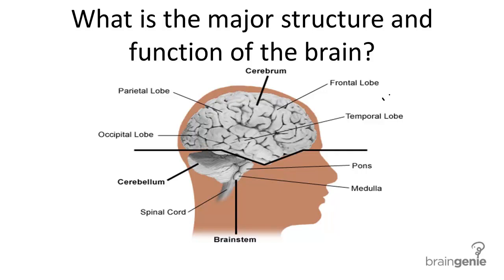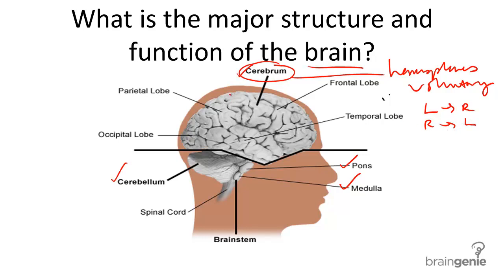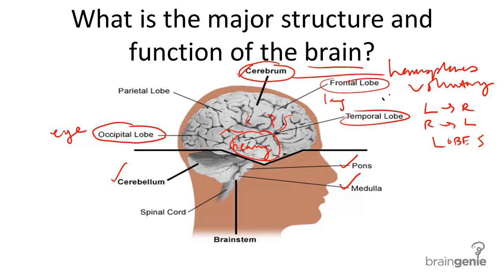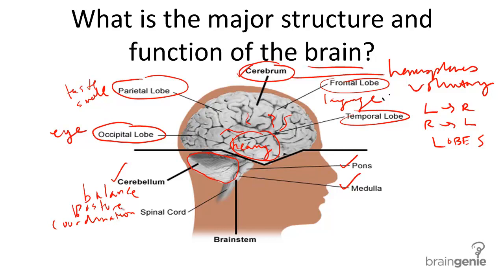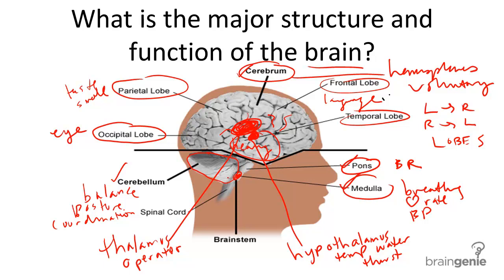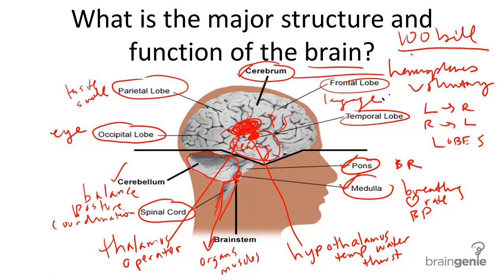8 1 1 Brain Structure and Function